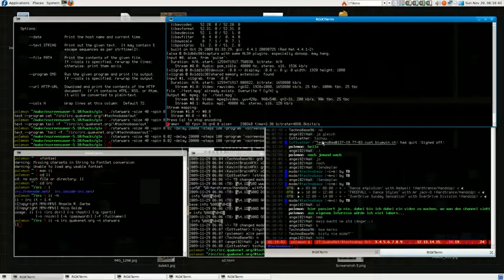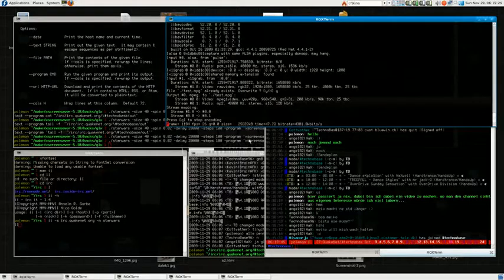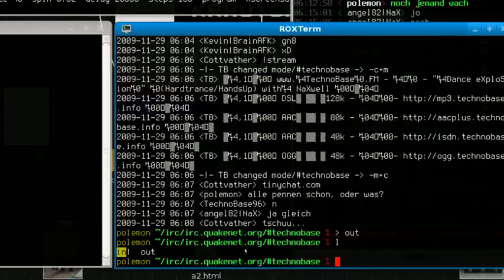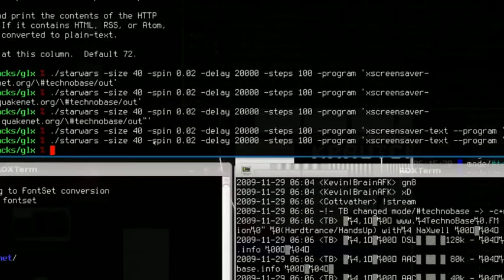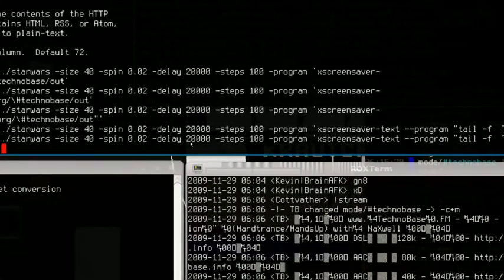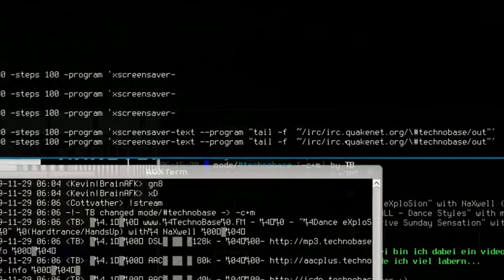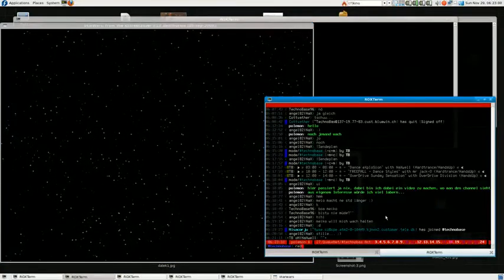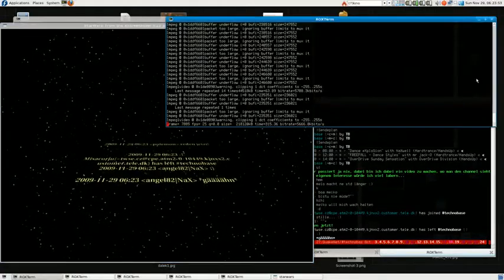Star Wars visual effect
How to make text scroll as seen in the opening of Star Wars with xscreensaver.